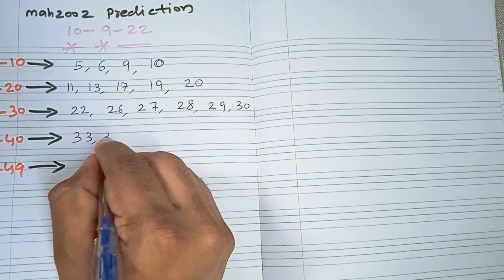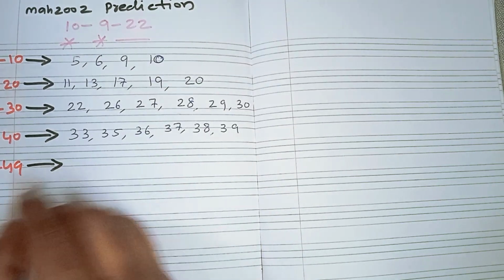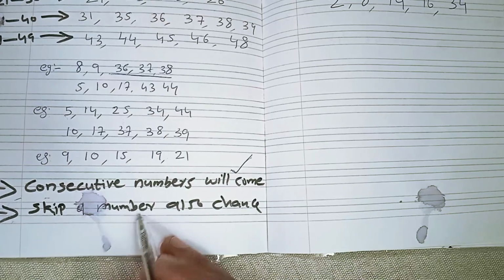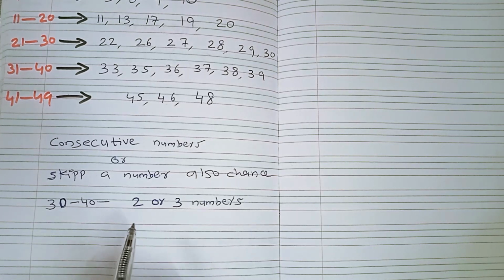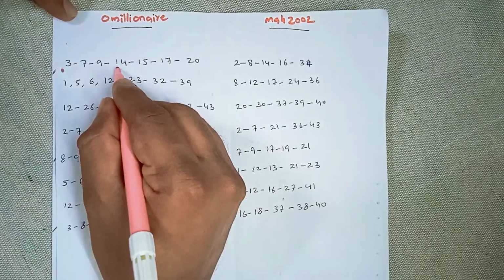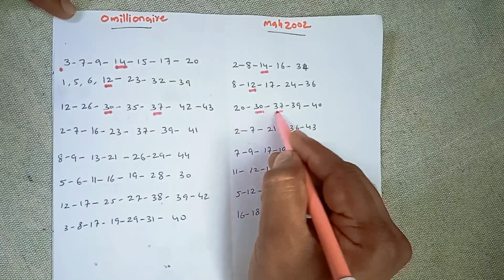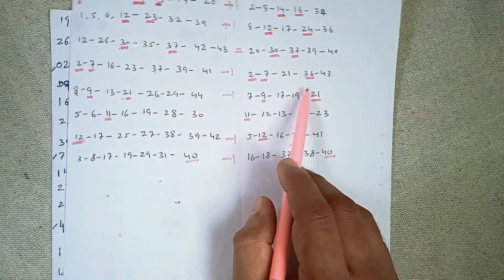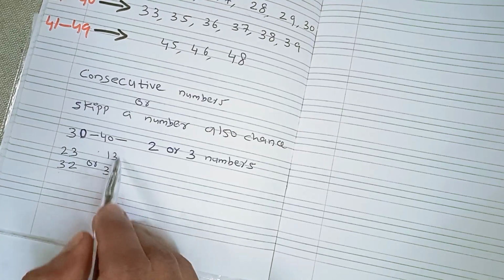Mahzooz predicton on 10 September 22/ Gussing numbers /powerfull Numbers /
Mahzooz Lotto predicton draw  date 10-9-22,winning number finding tips and tricks, most chances number gusss,
My channel based on past history of mahzooz and o millionaire draw, it will increase your winning chances